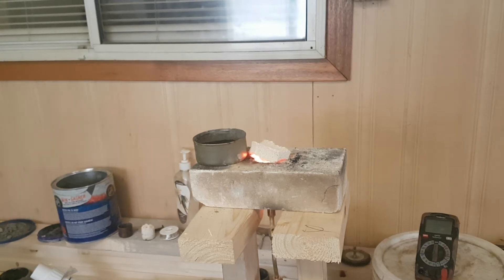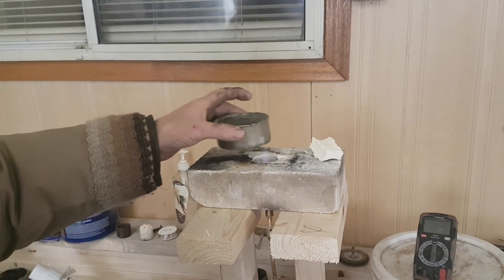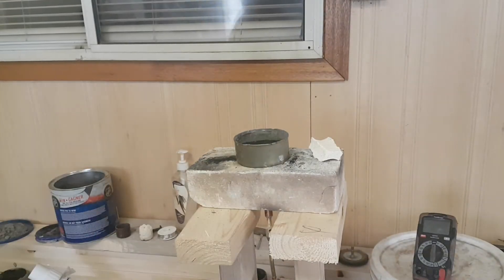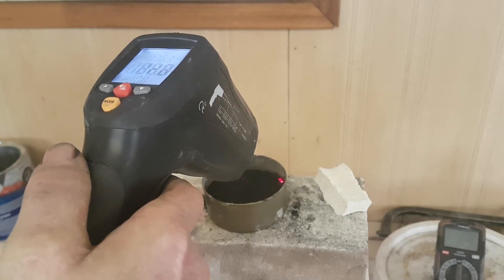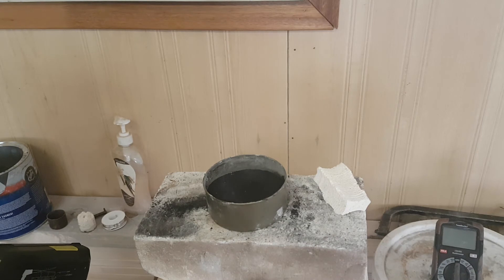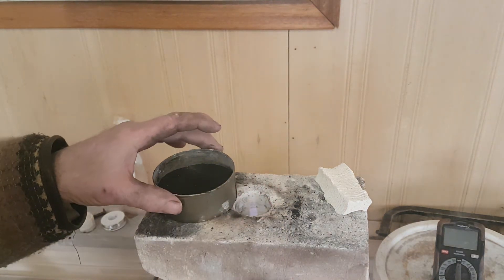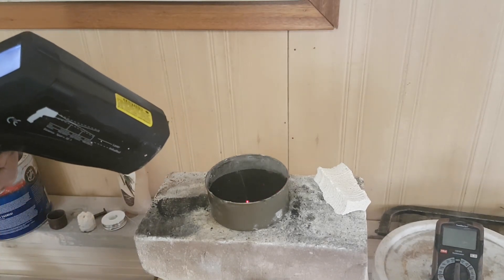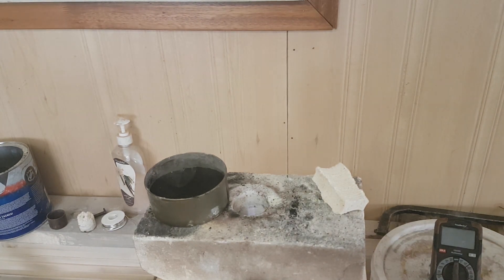EXODUS 2 LIVE-Episode-75-Firebrick test heating Carbon Foam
This is the second test at using the K2300 refractory brick to test the heat transfer of carbon foam. A tuna can is placed over the hole in the brick that is heated from below with a torch. Heat penetration to the surface of the powdered carbon foam is measured. Following the test, the C Foam was stirred releasing the captured heat. An inspiration came from this that this would be the perfect medium for annealing metal as it is able to retain and to absorb heat.